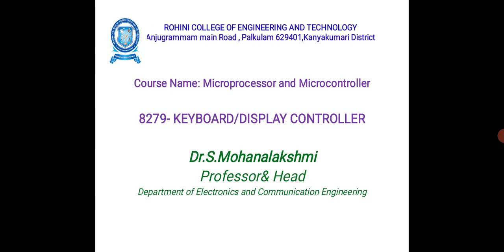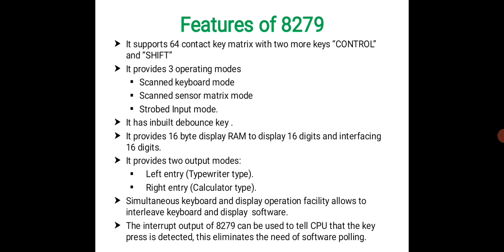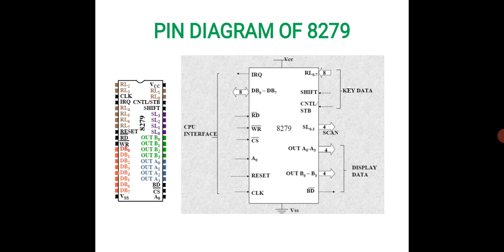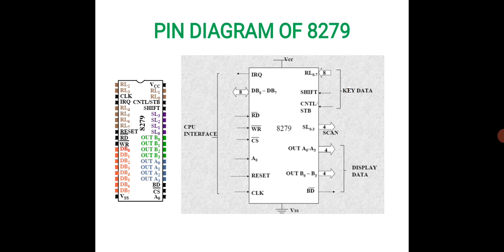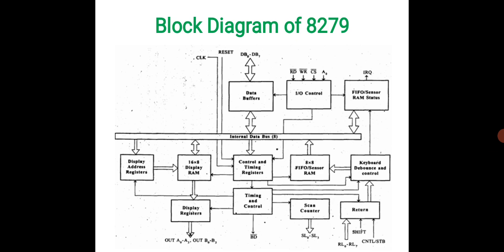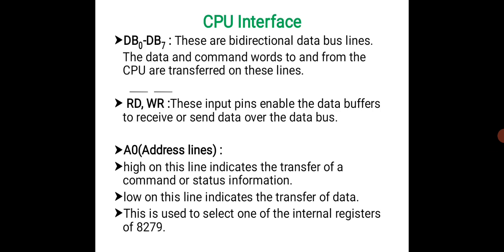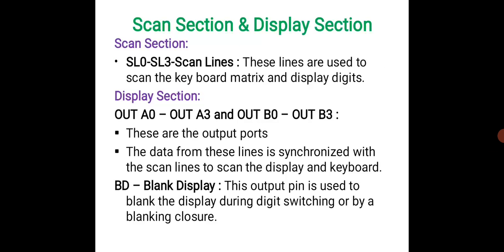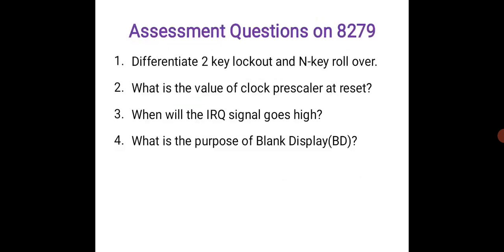8279- Keyboard and Display Controller